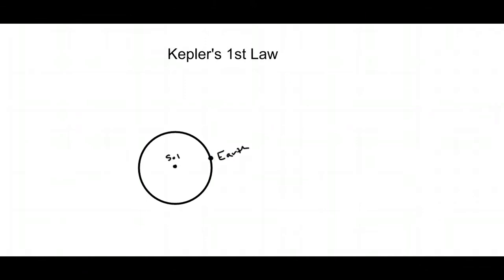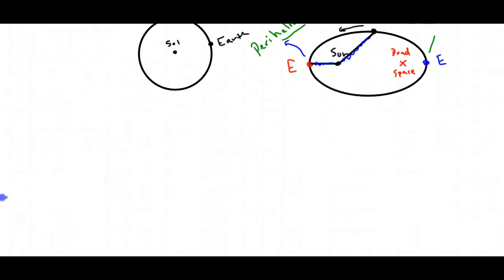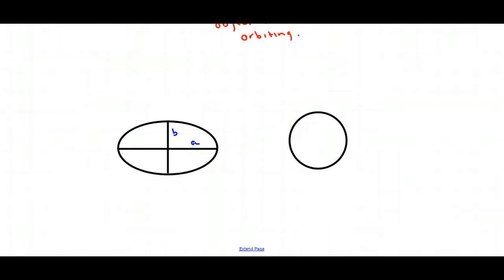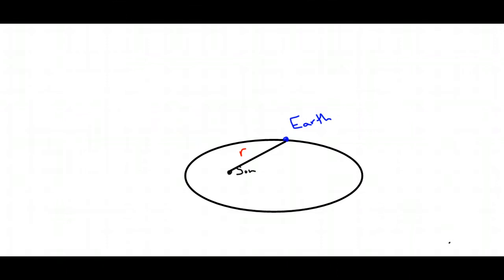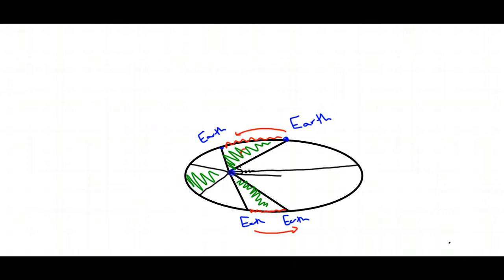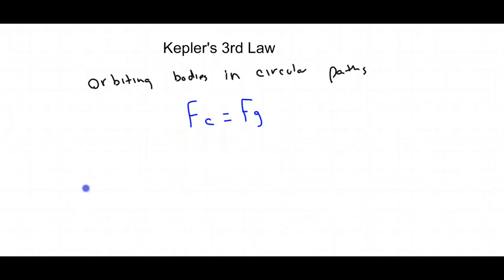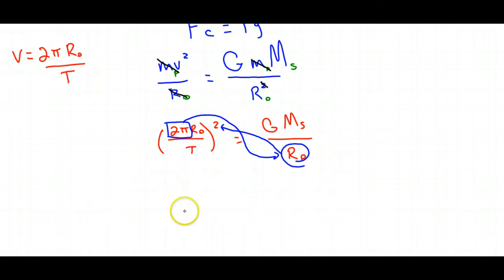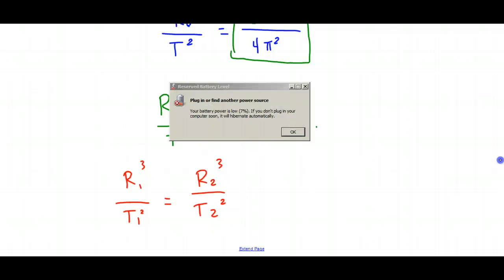Kepler's Laws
Gravity Video 3/3